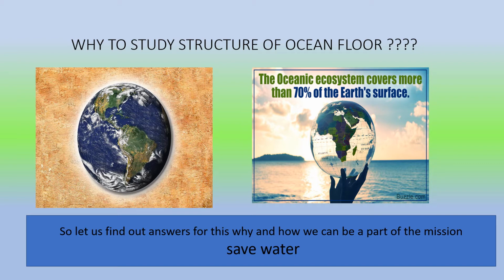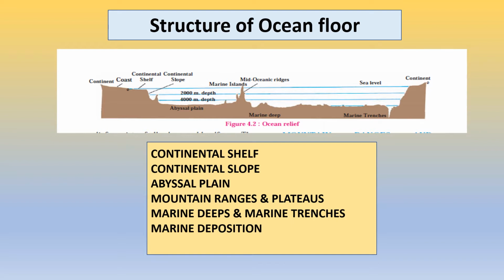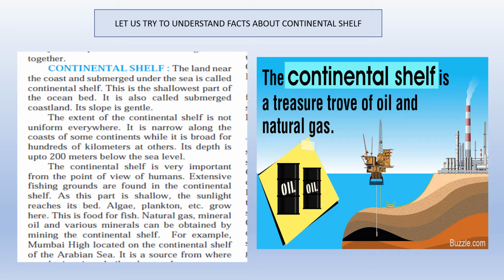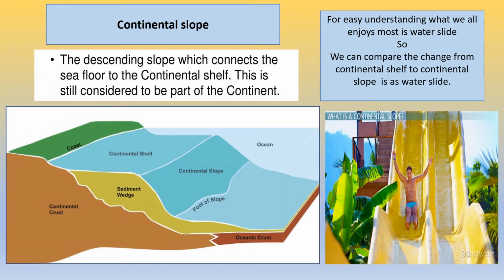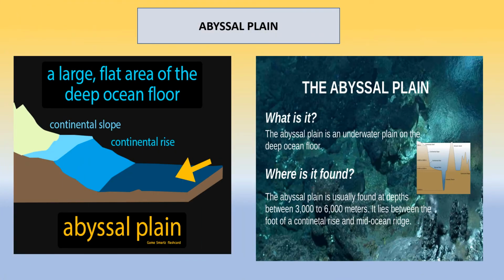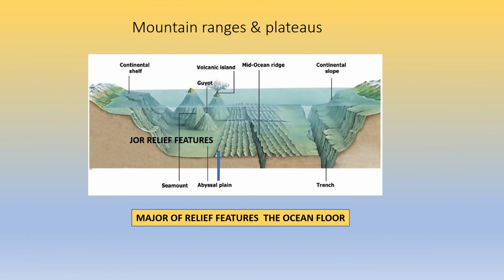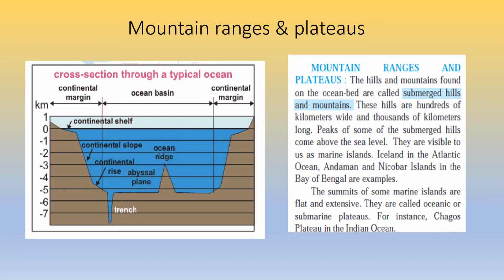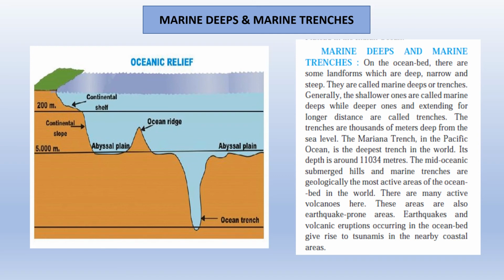Std VIII Geography Lesson 4.2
Relief of ocean floor